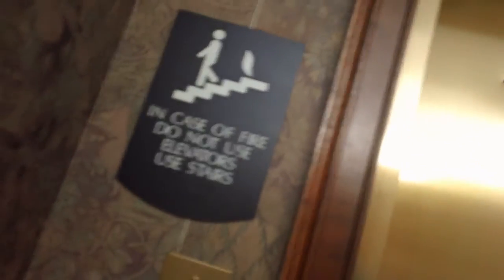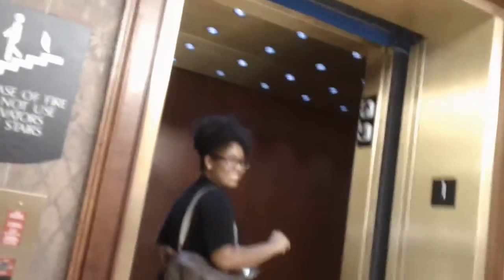Dover Impulse Hydraullic Elevator At Preston Fairways 4, Cary NC